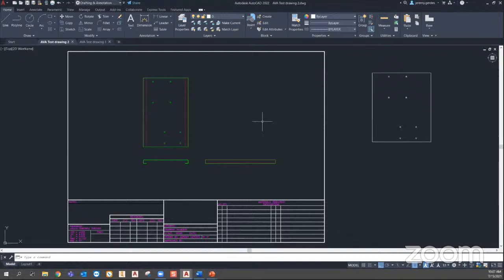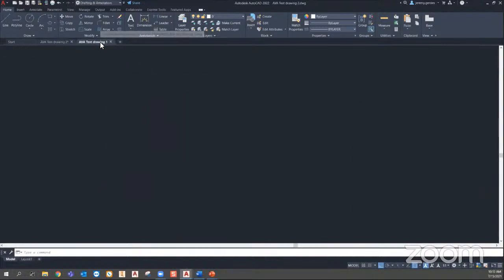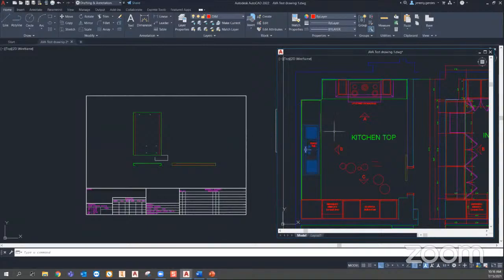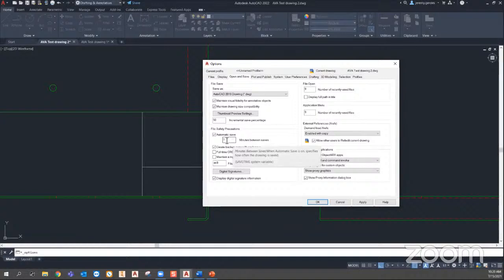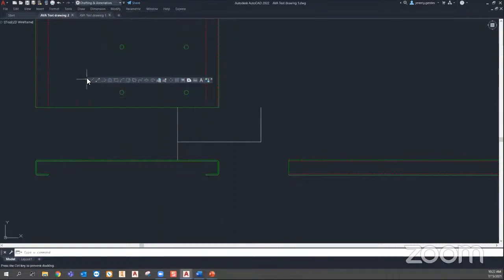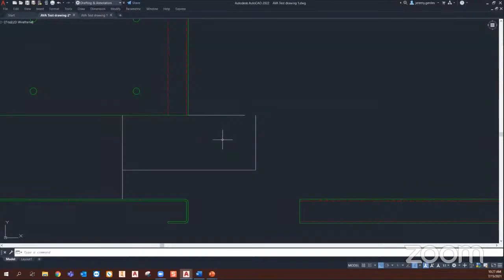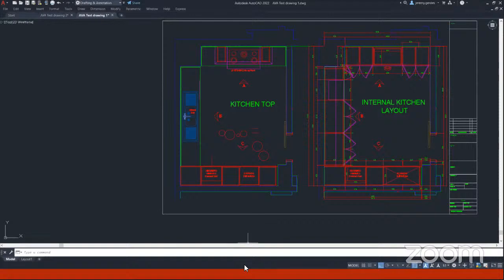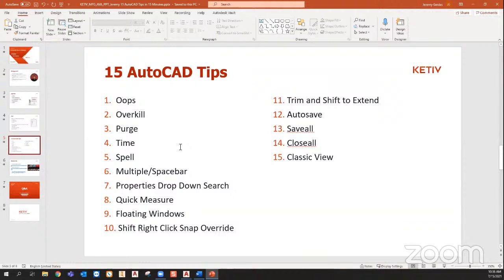15 AutoCAD Tips in 15 Minutes | Autodesk Virtual Academy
The focus of AutoCAD has always been efficiency and productivity. Throughout the years, countless features and workflows have been added and refined, making it hard to keep up with! Some of the latest updates are geared towards boosting your productivity with better workflows, specialized industry toolsets and new automations. Whether you have been a user since R1 or have just started learning the basics, join us this week as we share 15 tips in 15 minutes for AutoCAD to help boost your team's productivity!

KETIV's own Jeremy Gerdes has over 12 years of experience in the product design and manufacturing engineering space. Join him as he goes over features such as:

Keyboard Shortcuts
Specialty Commands
Obscure Settings
and More!